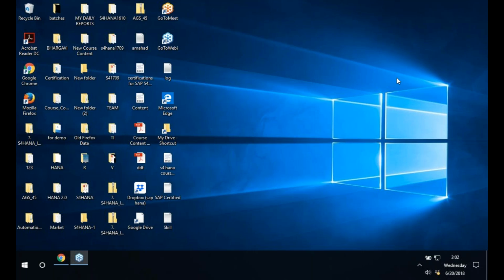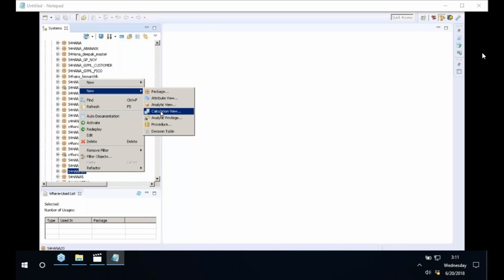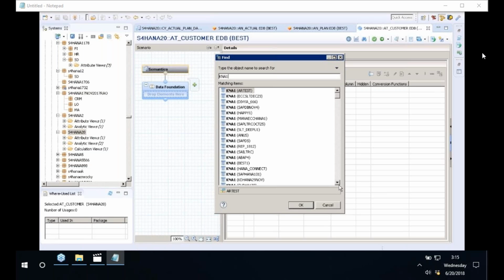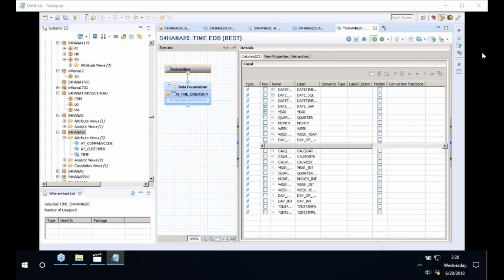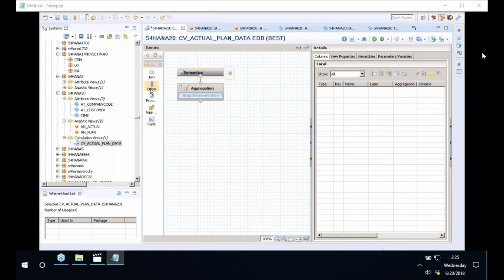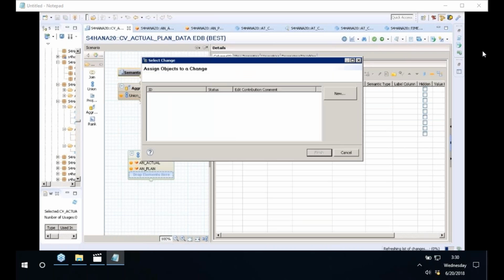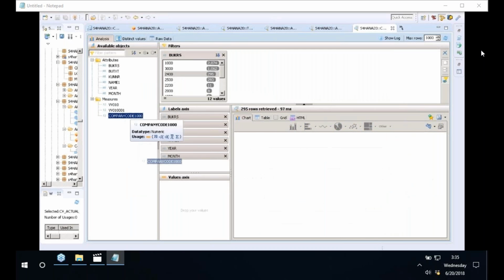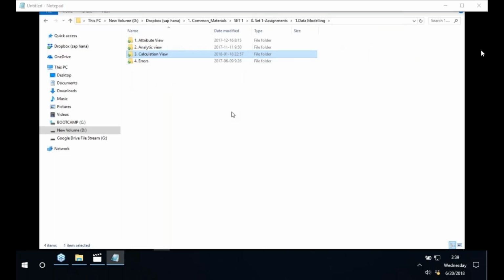SAP HANA S4HANA Class 8